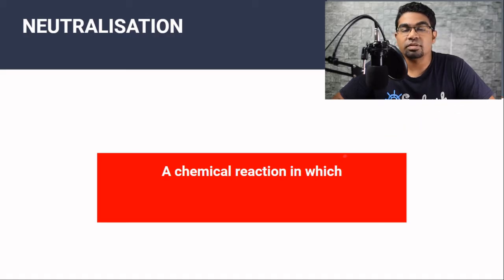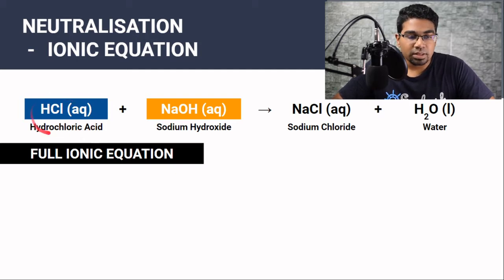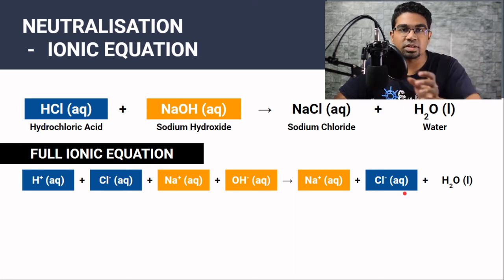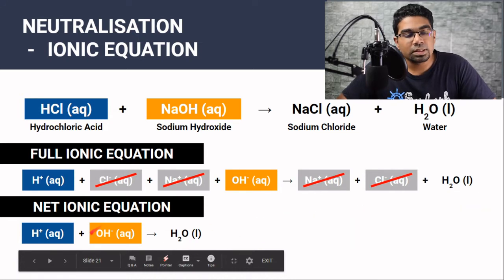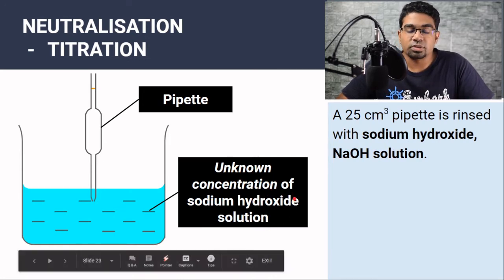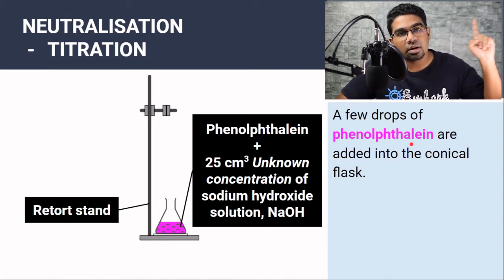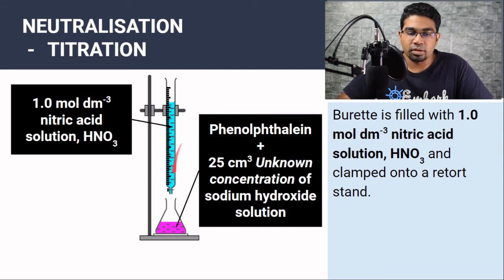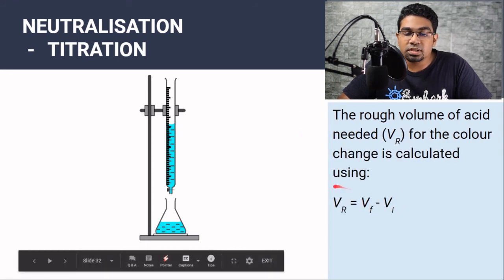Neutralisation - Definition, Net Ionic Equation & Titration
What is neutralisation? How is neutralisation carried out experimentally? What is the method for titration?